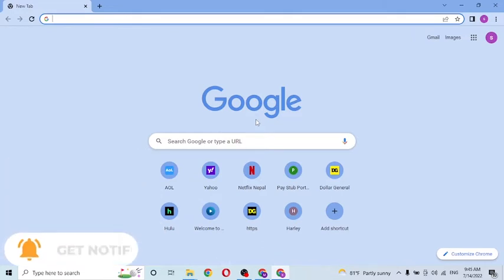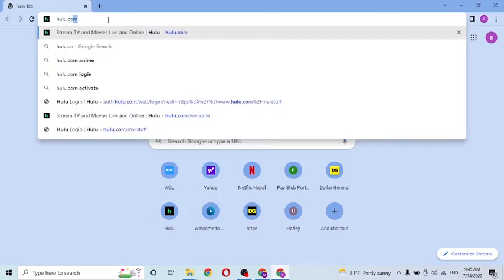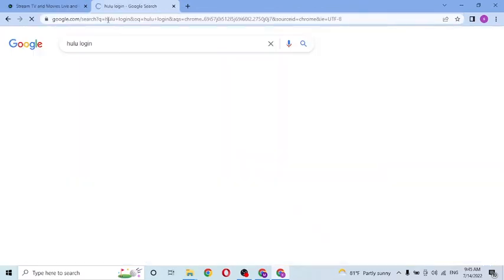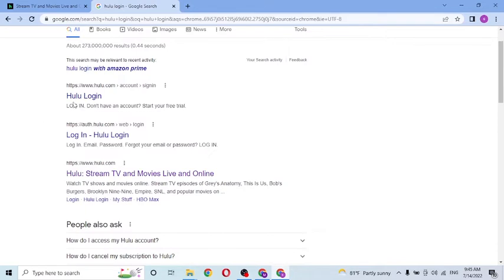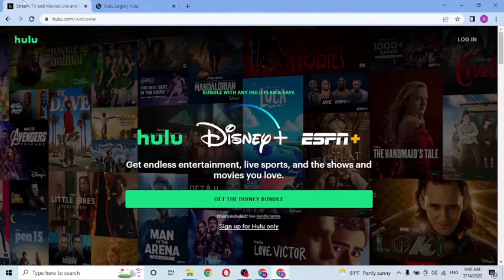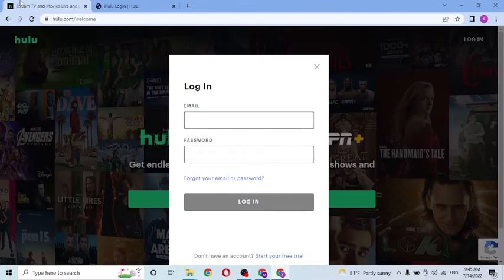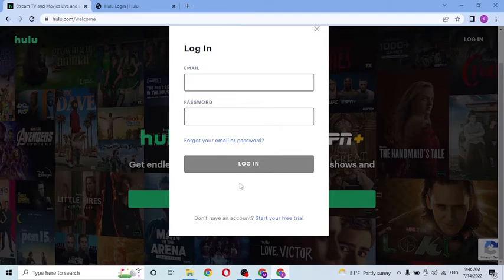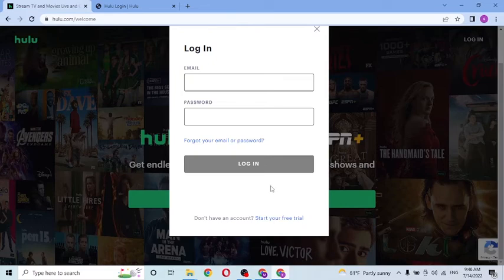How to Login Hulu Account? Sign In to Hulu Account | Hulu Account Login Sign In 2022 Tutorial